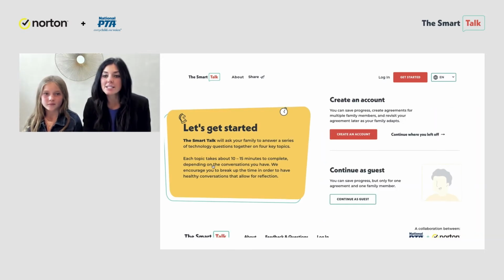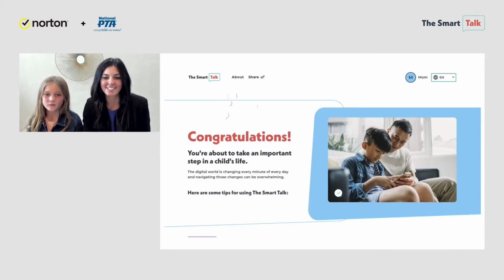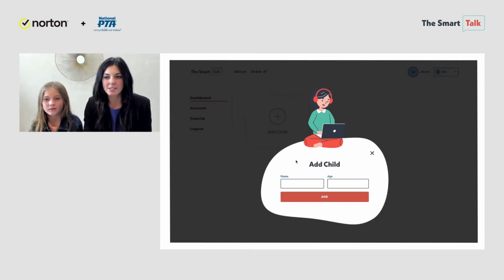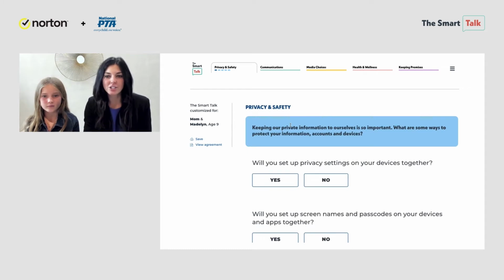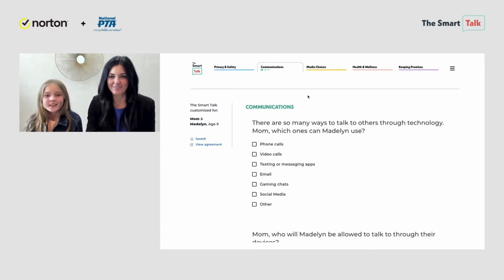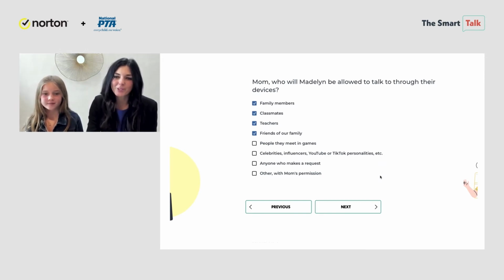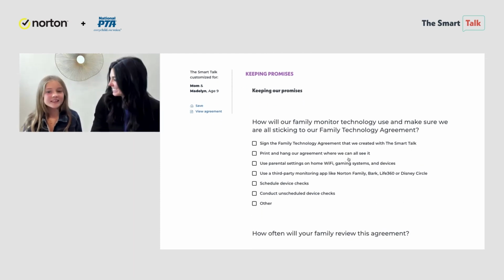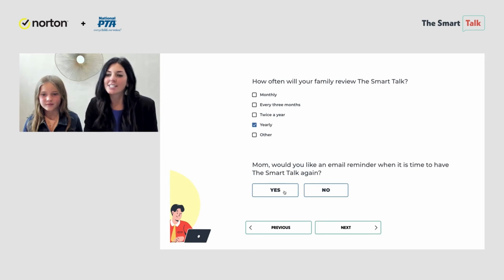The Smart Talk Tutorial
Back-to-School is an important time to talk about online safety with your family.